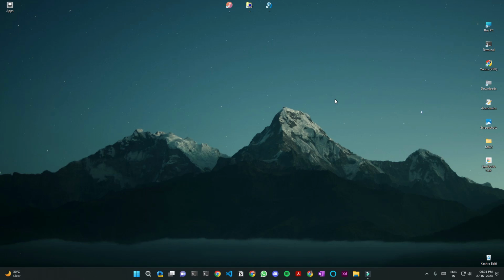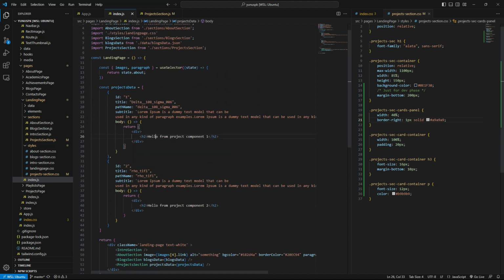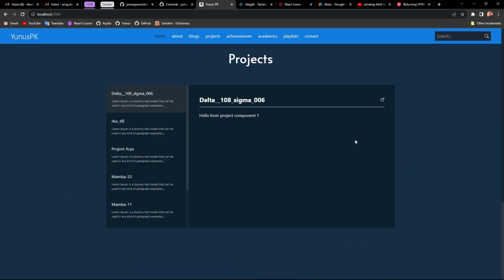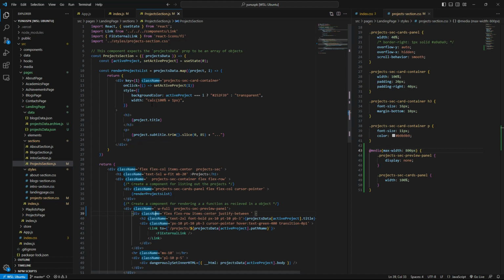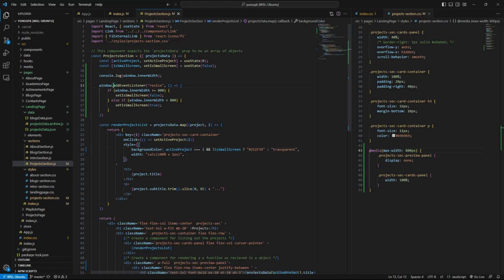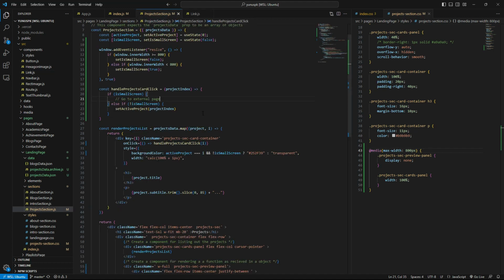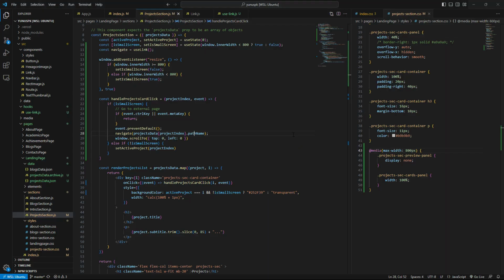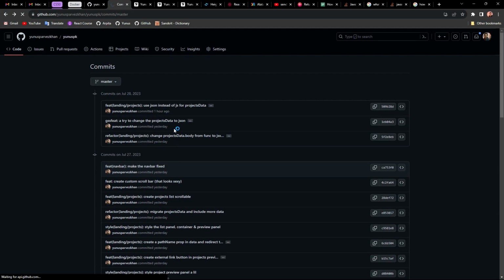Vol - 1 || Developing my personality website YunusPK || Web Development in React JS